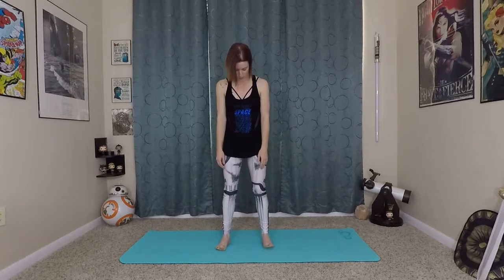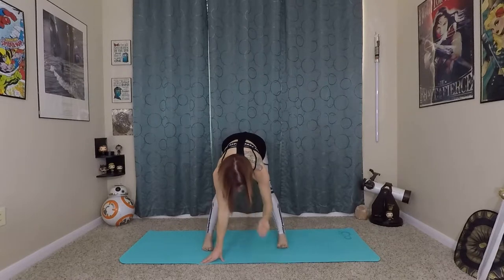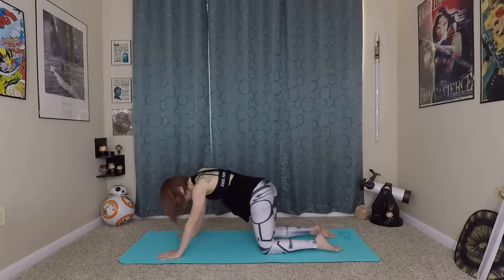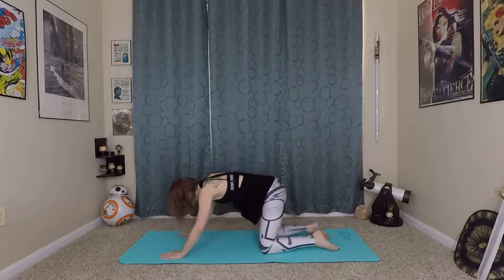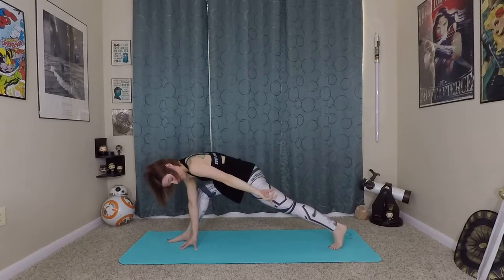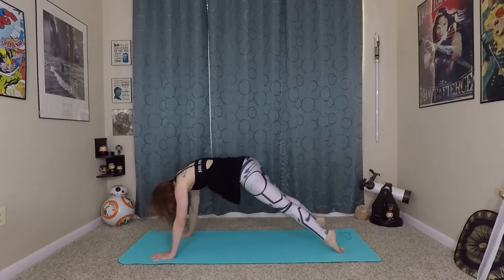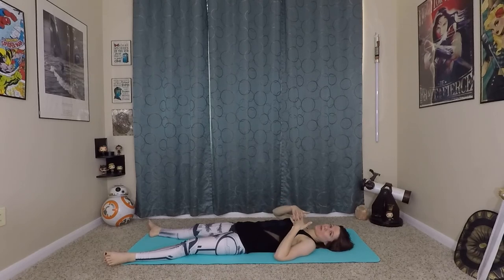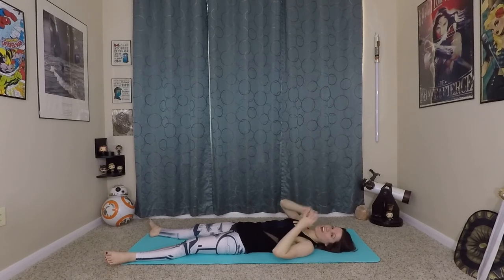Ready Player One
Get movement back in your body after a day of sitting with this awesome vinyasa flow! Our bodies were designed for movement, and this sequence is great for any level yogi including beginners. Whether it's gaming or watching TV or working, etc - this yoga is for you!